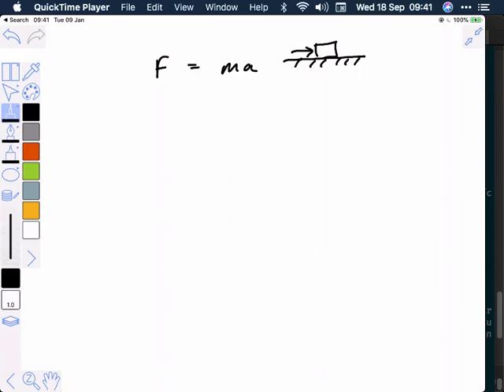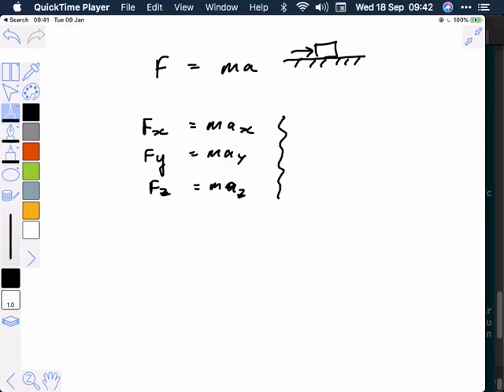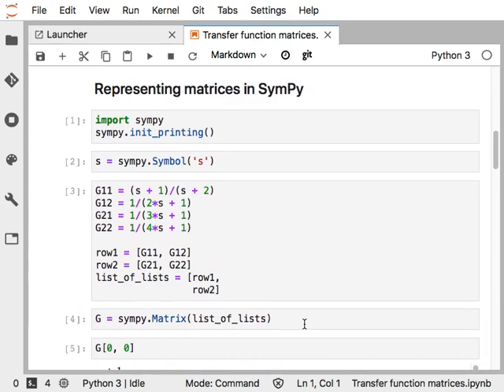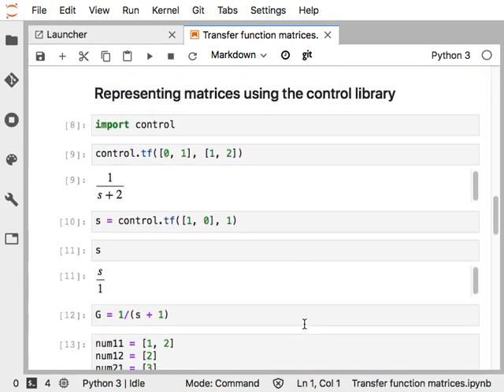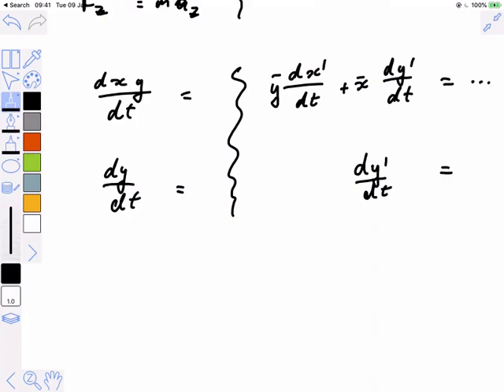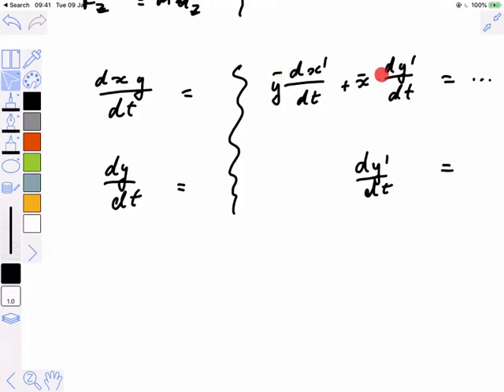Bigger symbols allow you to think bigger thoughts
There is a huge benefit to using concise symbols which allow you to express many operations using a small number of symbols.